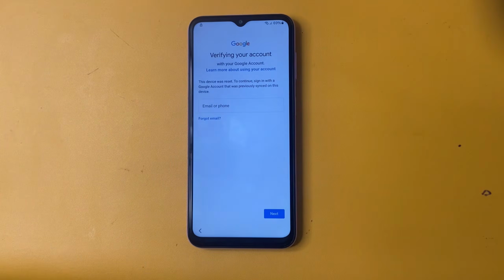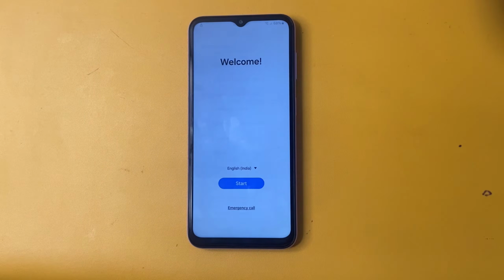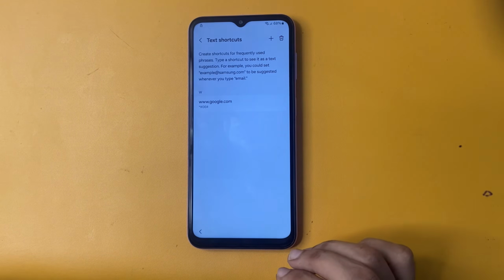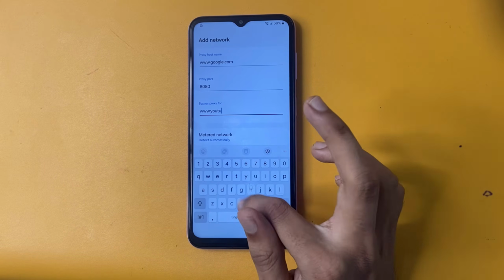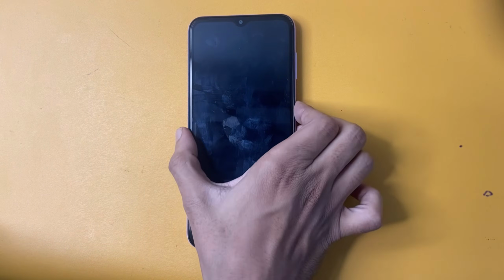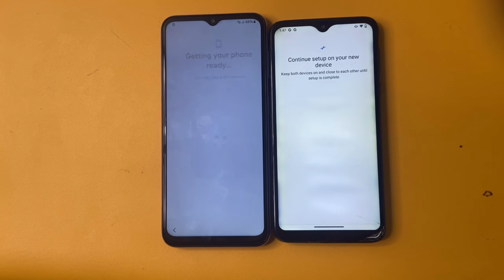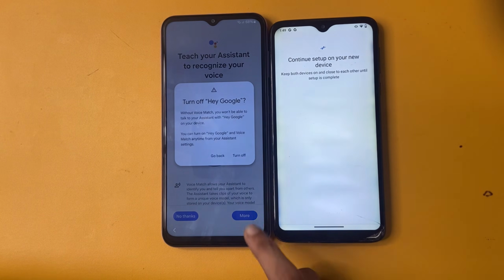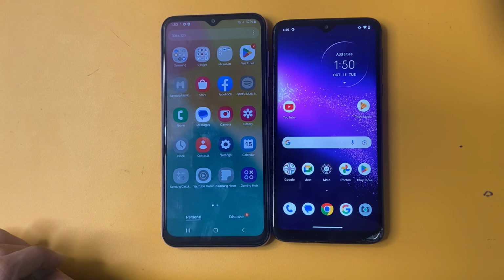Samsung A71 Frp Bypass Android 11 | Samsung A71 5G Google Account Remove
friends
Im Show You How To Samsung A52s 5G FRP Bypass
1.Samsung SM-A71 5g Android 11 Google Account Unlock
2.Samsung A71 5g Frp Unlock
3.Samsung 72 5g Frp Bypass Android
4.Samsung A52s Frp Bypass Android
5.Samsung A51 Frp Bypass Android
6.Samsun A716f Frp Bypass
7.Samsung Android 11 Frp Unlock
8.Samsung A70 Frp unlock Android
9.Samsung Google Account Remove Android 11/12
10.All Samsung Frp Bypass Android
11.Samsung Frp Bypass Talk back On Off
12Samsung 5g Mobile Frp Bypass Android